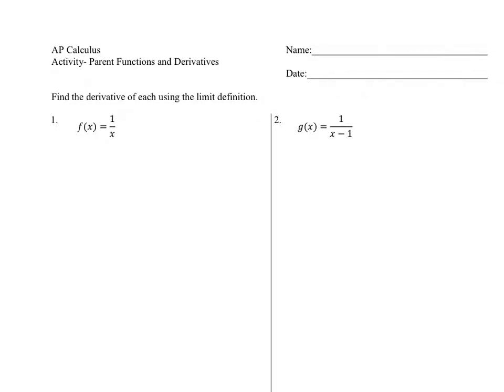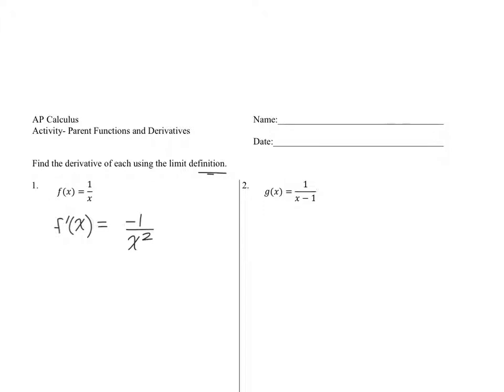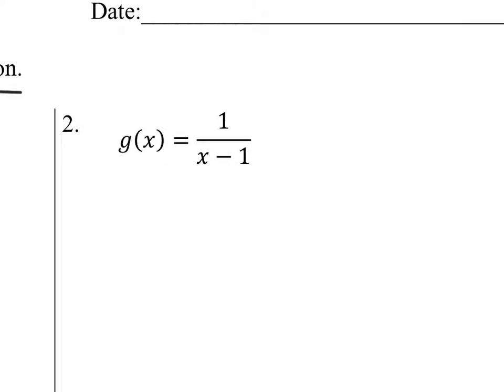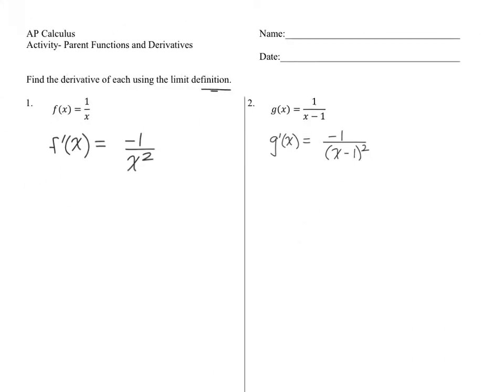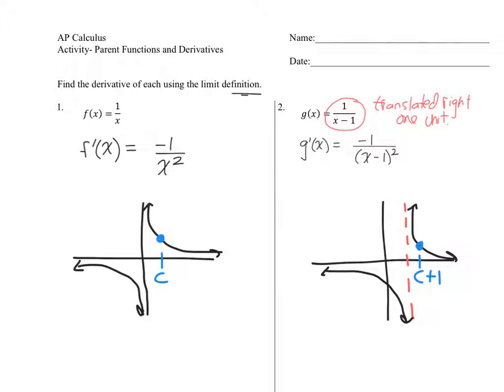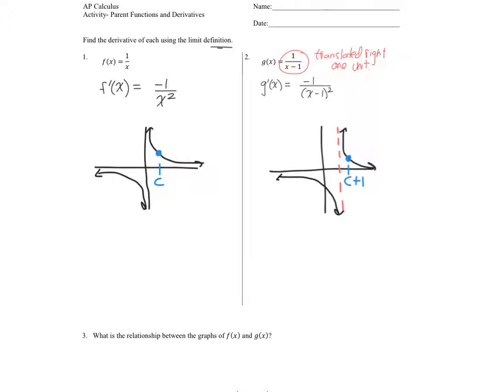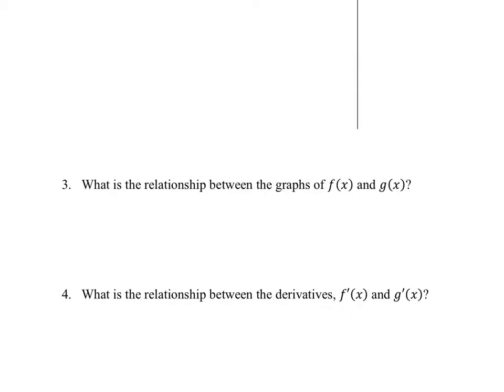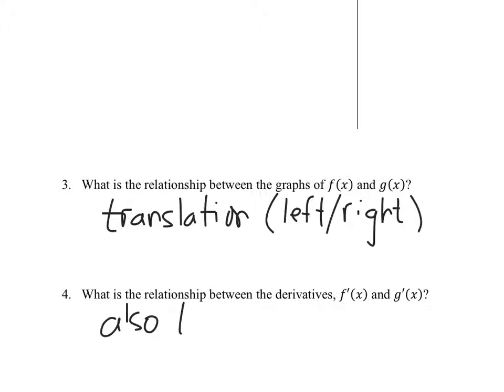Activity- Parent Functions